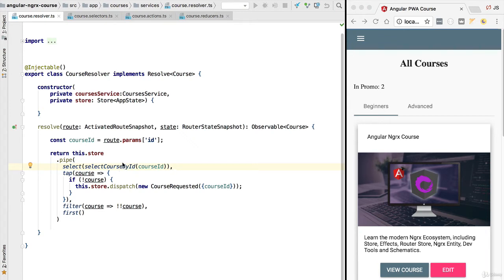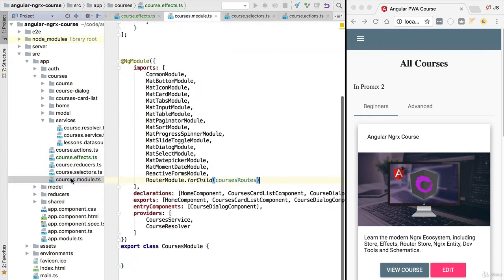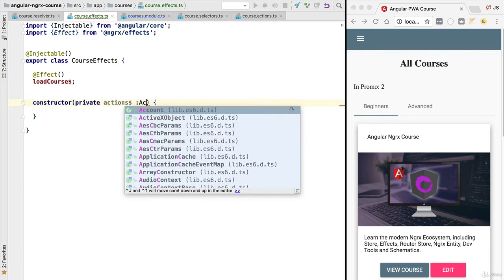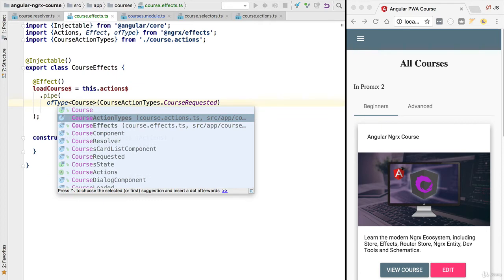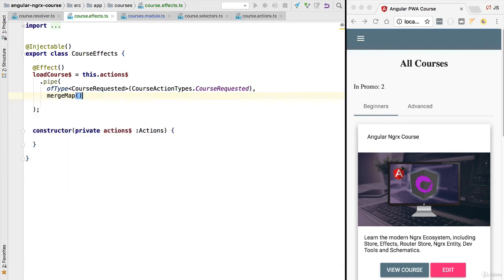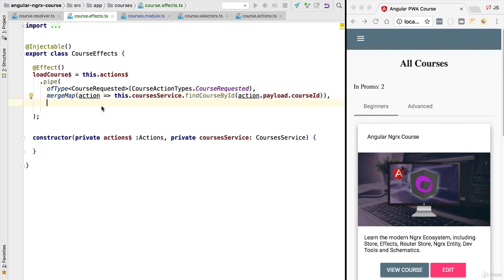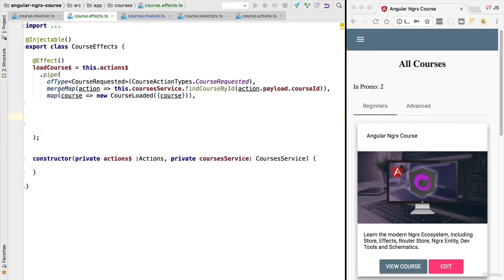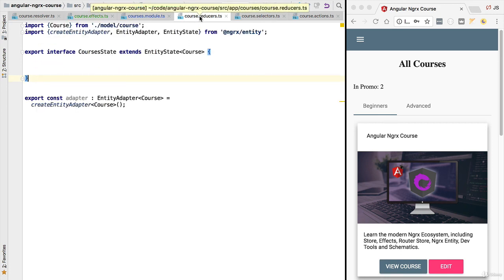26 Loading Data From the Backend using NgRx Effects